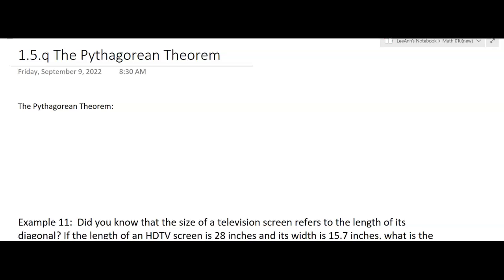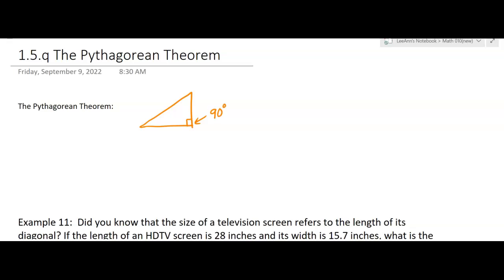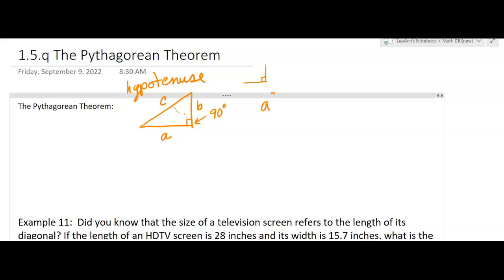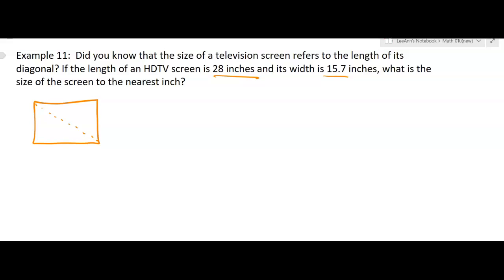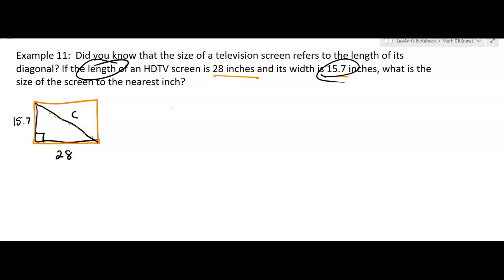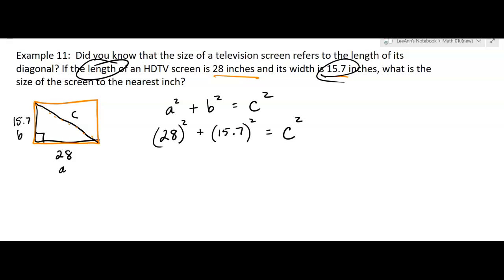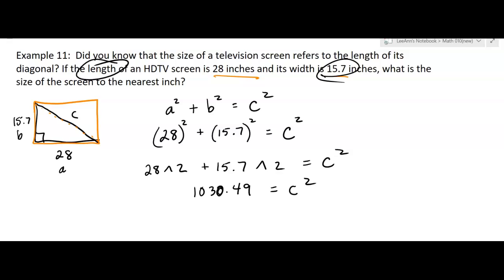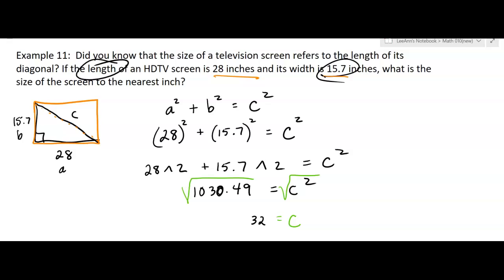1.5.q The Pythagorean Theorem